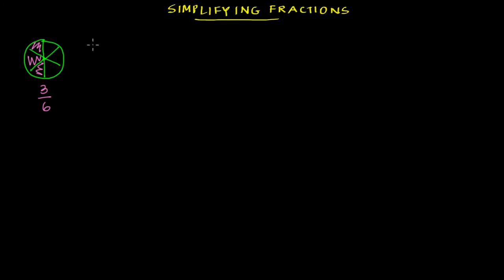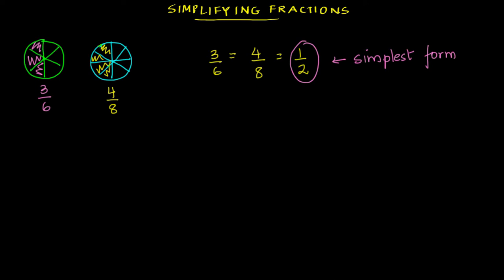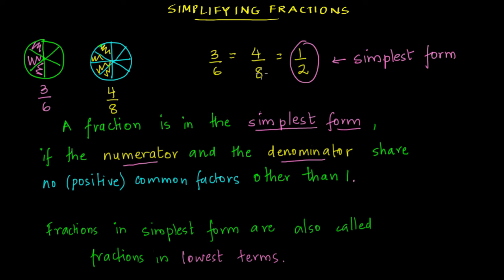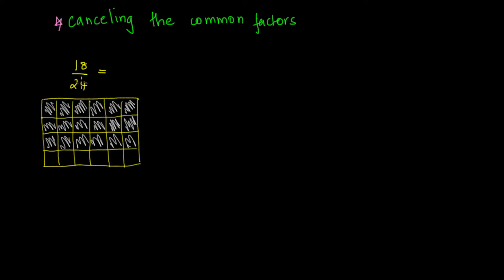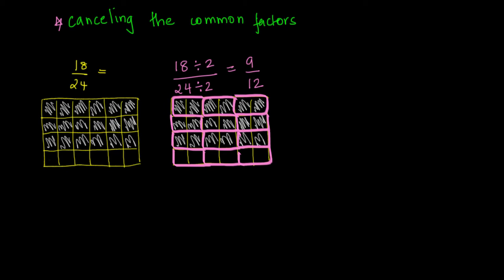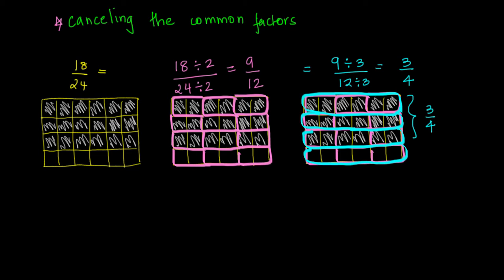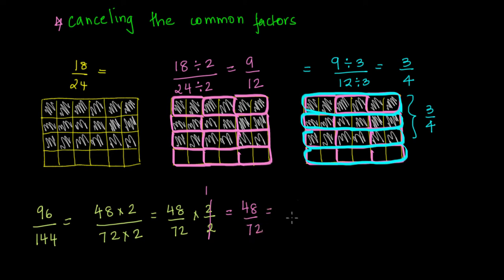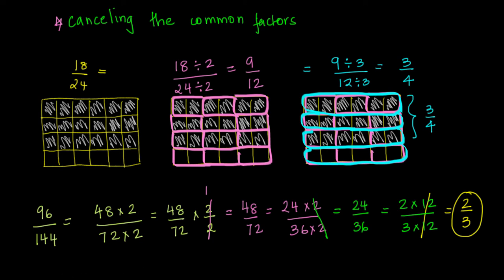Simplest form of a fraction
This video explains what simplifying fractions means and how to simplify fractions.